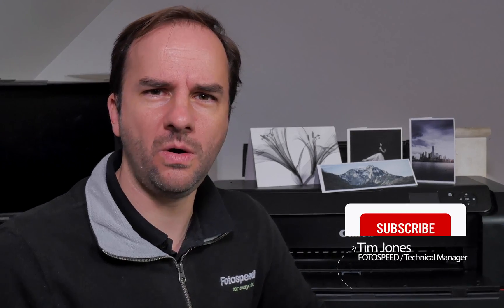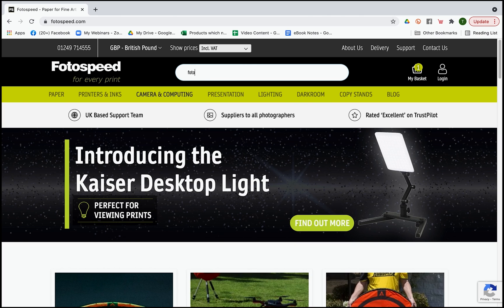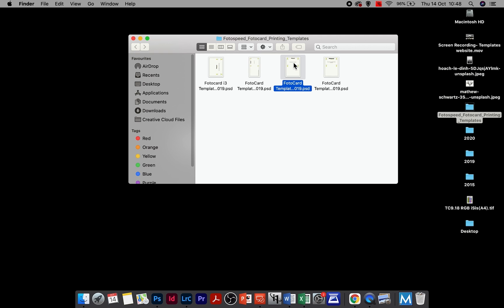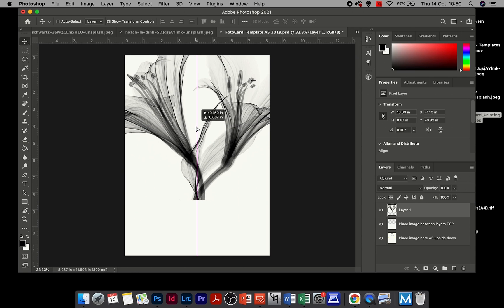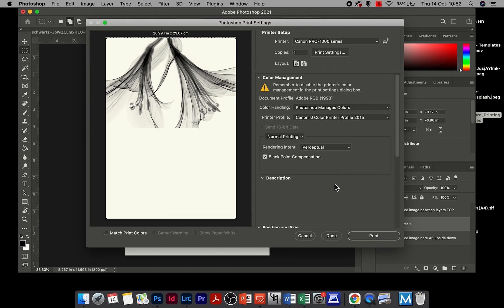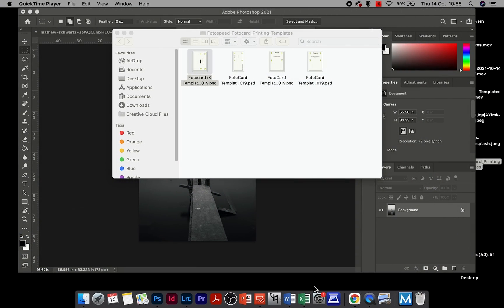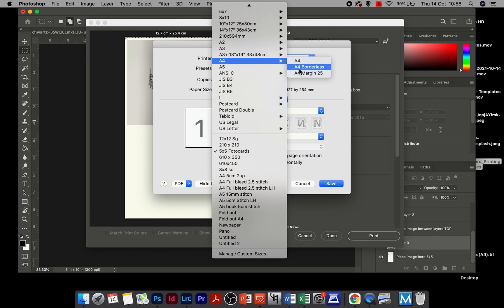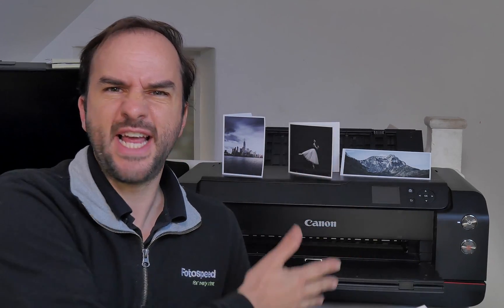Printing Greeting cards at home using Fotocards from Fotospeed | Paper for Fine Art & Photography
In this video Tim shows you how to print your own greeting cards using Fotospeed's Fotocards. Tim will take you through how to download the Fotocard templates from the Fotospeed website and how to use them in Photoshop to crate amazing personal greeting cards.